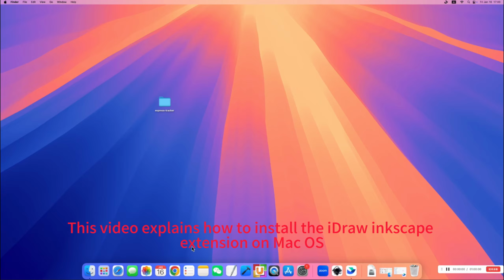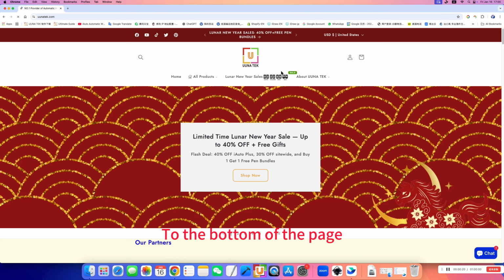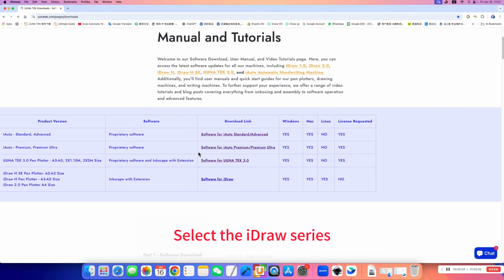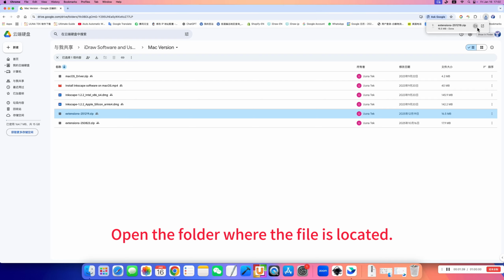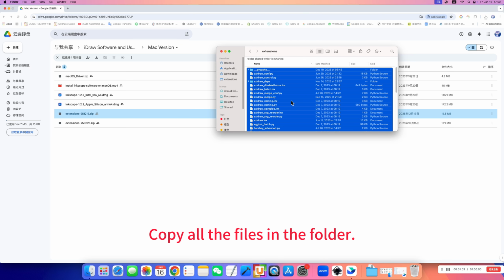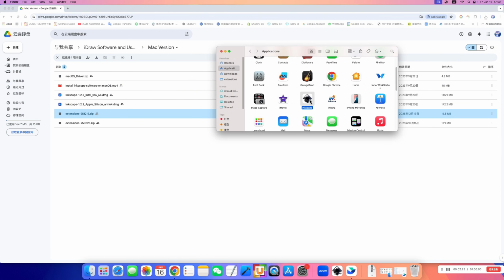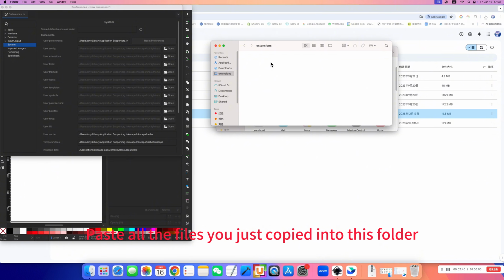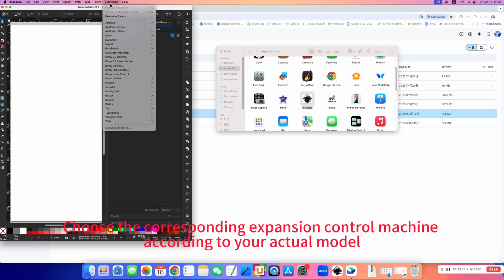Installing the Inkscape extension for iDraw on macOS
Installation tutorial for Inkscape extensions on macOS (for iDraw series)